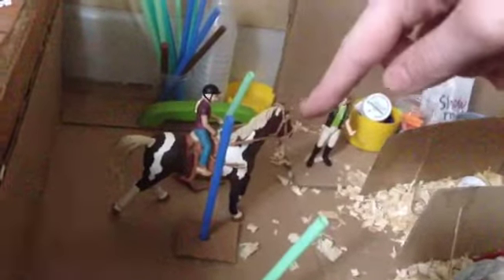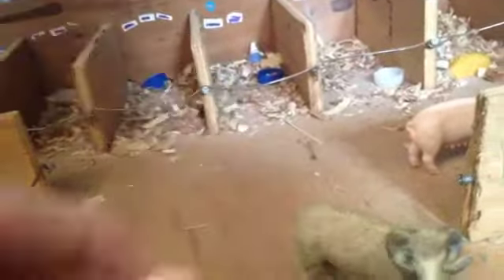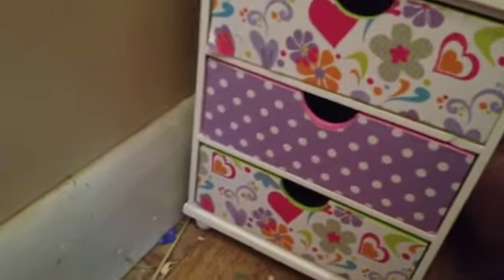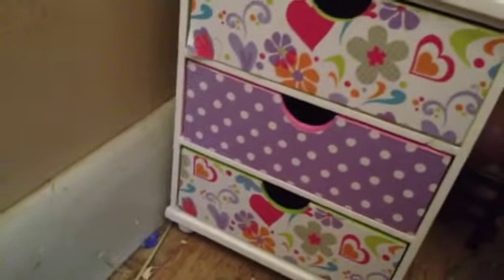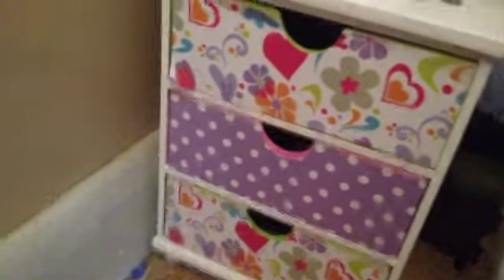Schleich barn tour part 1